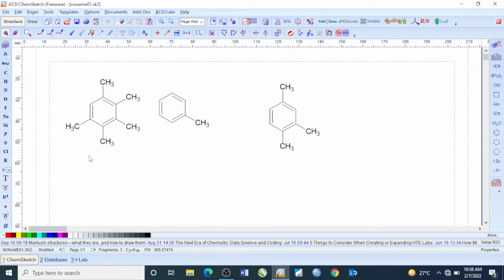How to use Pseudo Atoms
This is a guide on how to use  Pseudo Atoms in Chem-Sketch